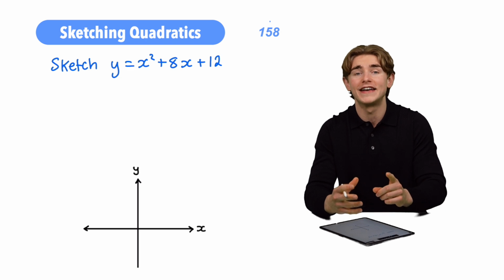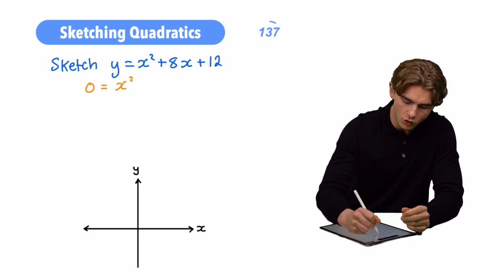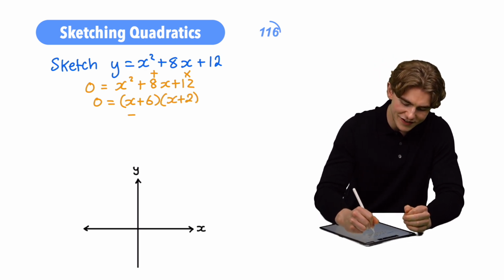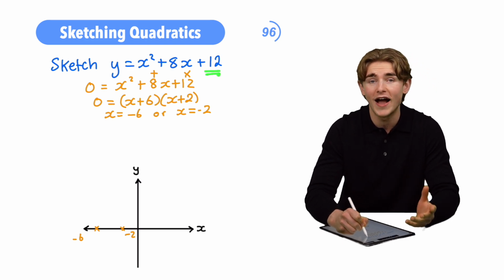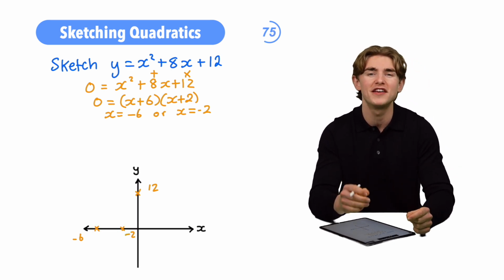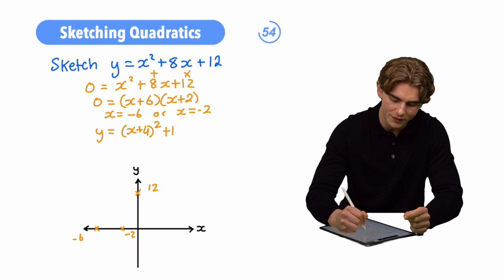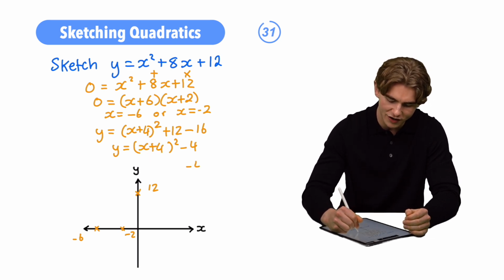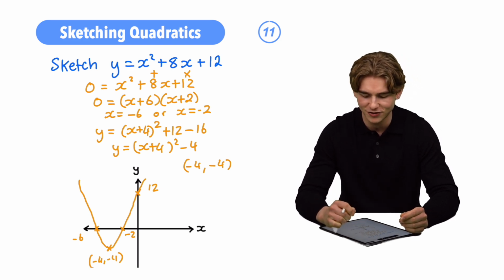Full Process for Sketching Quadratics | GCSE Maths 2025 | 341/400